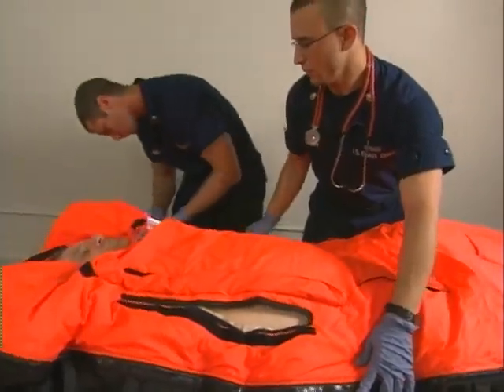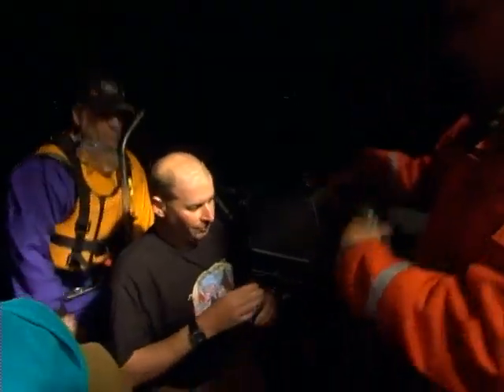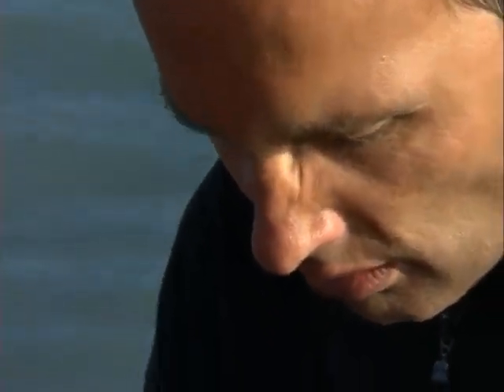Cold Water Boating - Chapter 7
Chapter 7 explains recommendations for treating cold water immersion victims